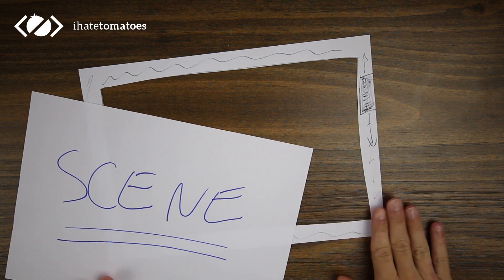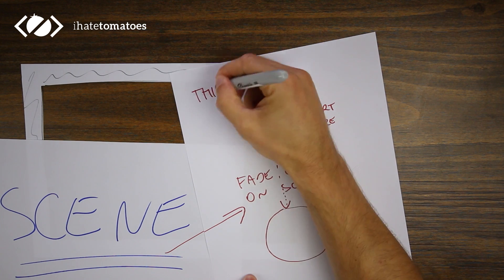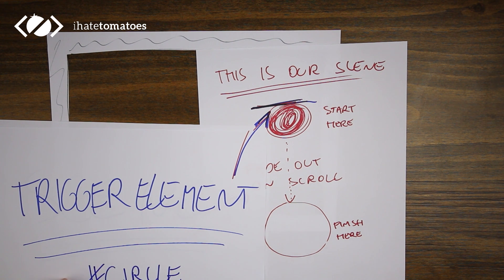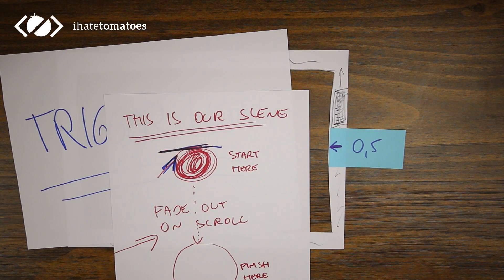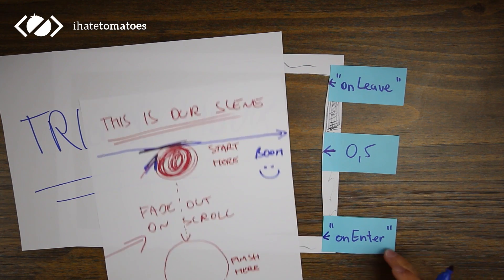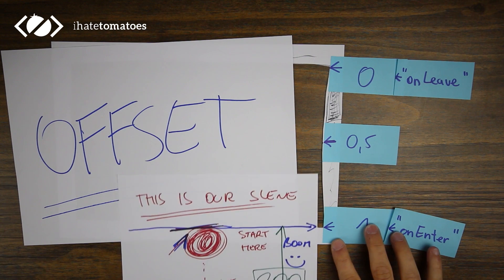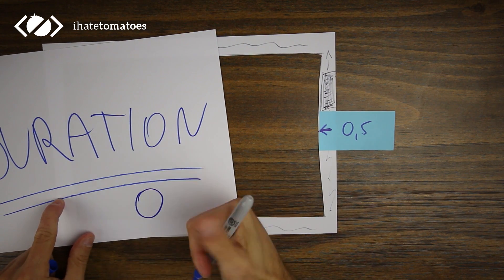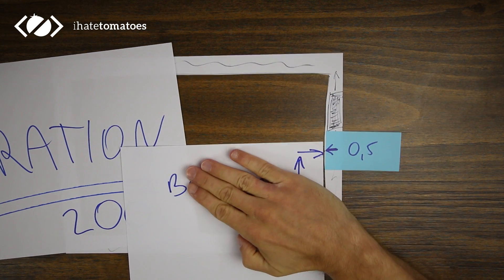A Visual Guide To ScrollMagic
Starting with ScrollMagic? This visual guide might help you to understand the basic terminology of triggering scrolling animations at the right time.